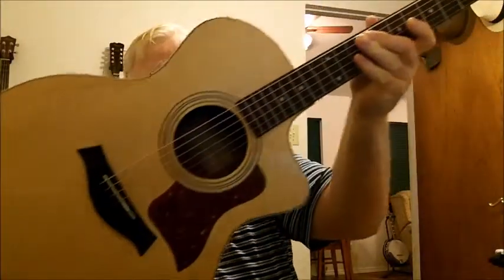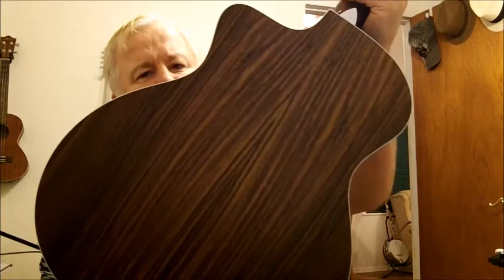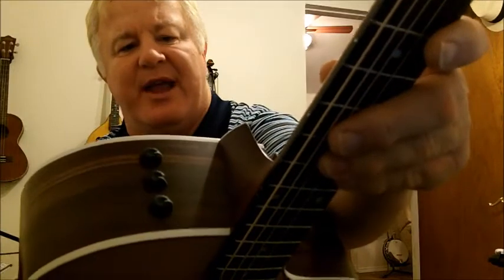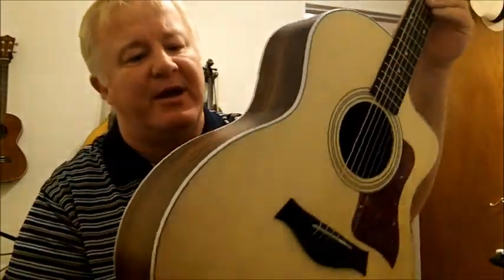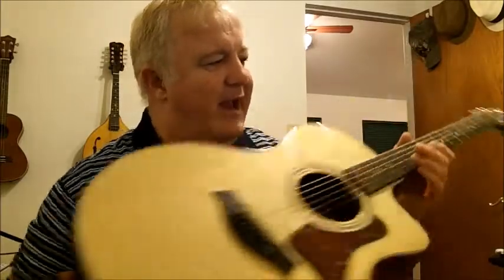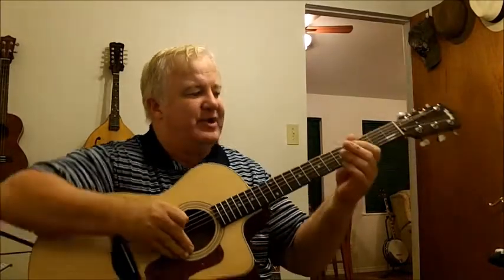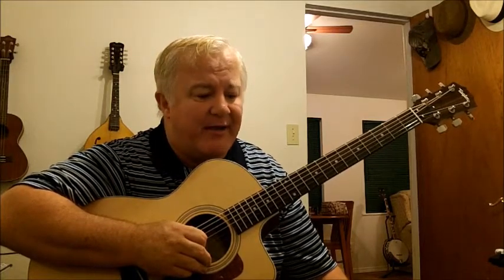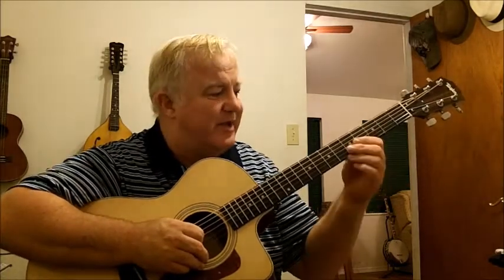TAYLOR 214CE ACOUSTIC GUITAR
I went to Sam Ash to buy a Martin Guitar.  I looked at the 15 series (about  $1200 - $1400).  I looked at the lower priced ones, but I didn't want to spend more than about $1000 for a new guitar.  So, the salesman suggested that I play this one.  I am glad I did.  It was WAY better sounding than any of the sub $1000 Martin guitars.  If I were a professional musician, that might change things for me, but I  have a limited income and it was a stretch for me to even spend this kind of money for my hobby.